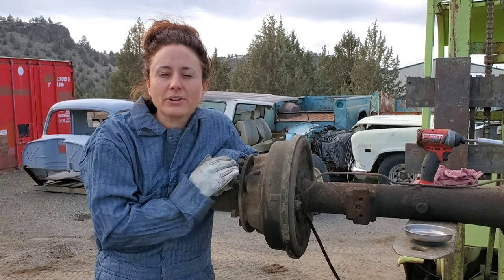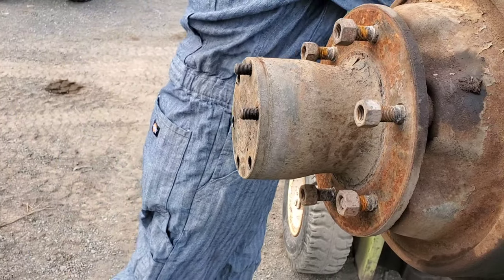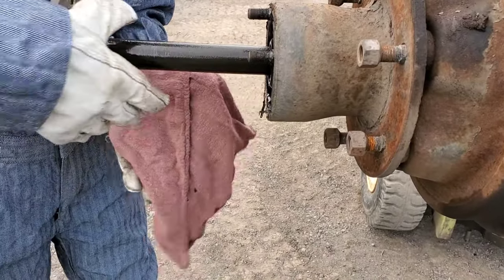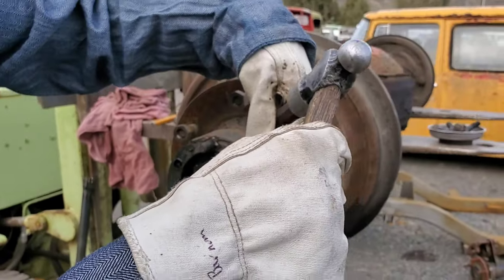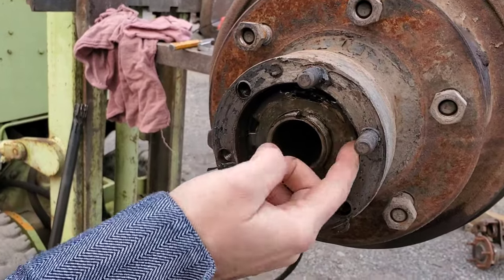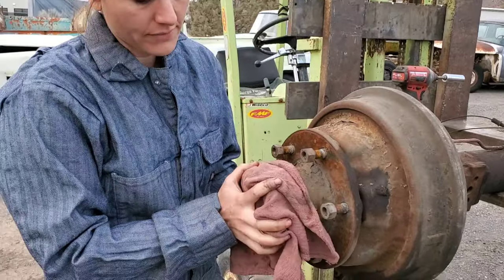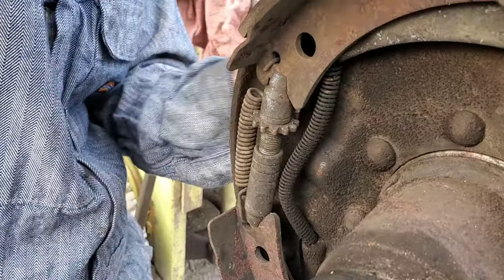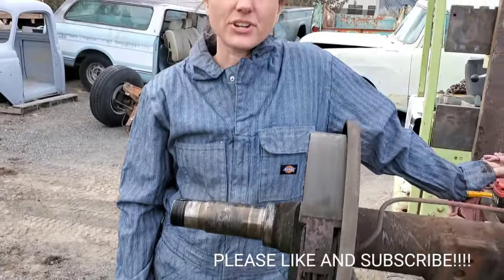How to remove full float rear axle brake drum.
Josie shows us how to remove the rear drum and hub from an International RA12 rear axle. Similar procedure on older Dana 60/70's and other IH RA axles.